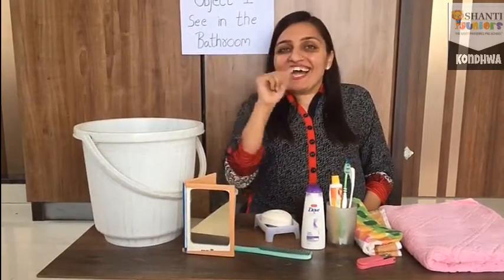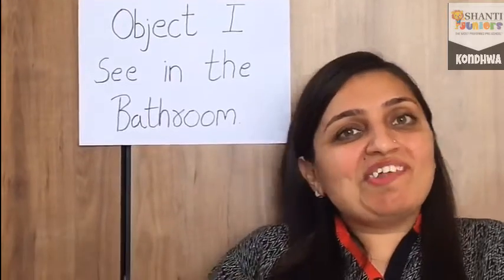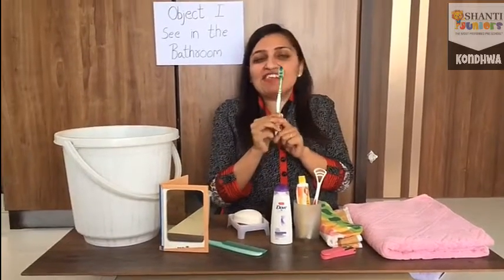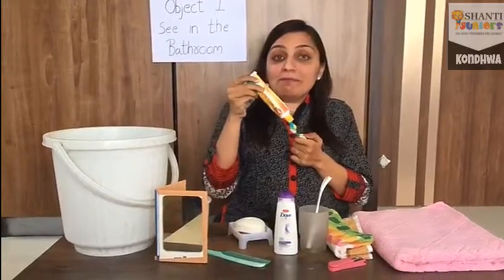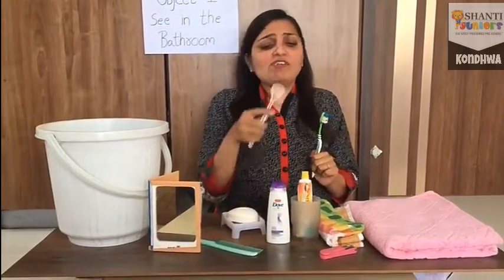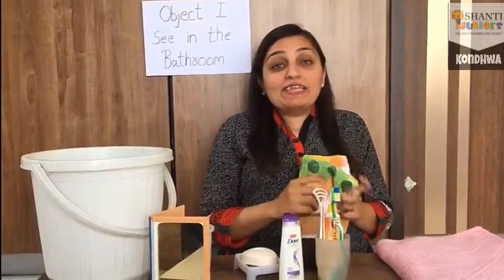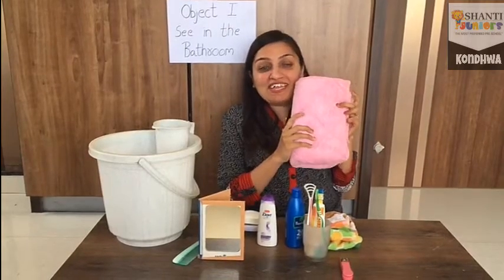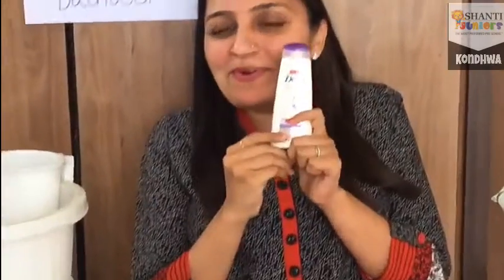Objects seen in the bathroom